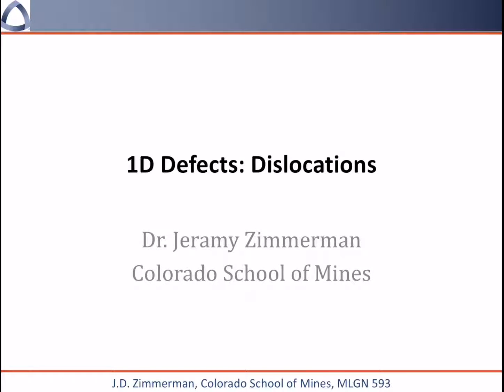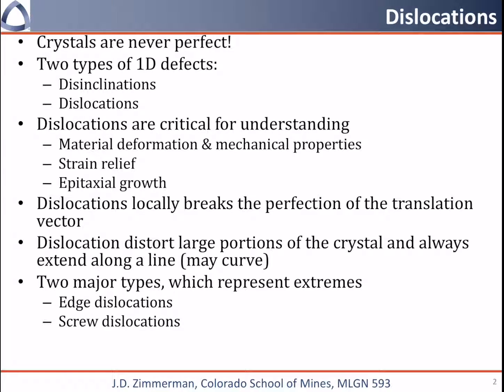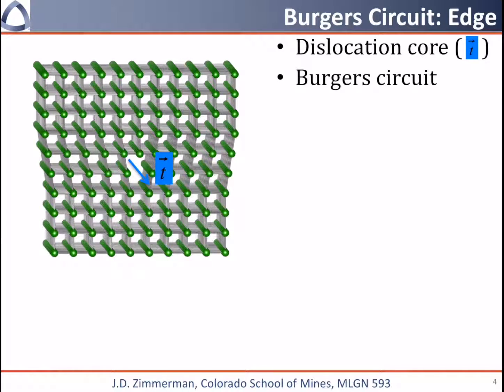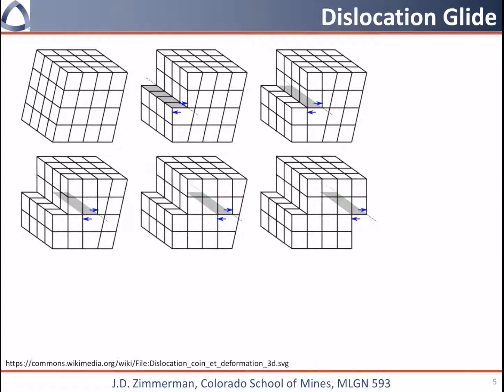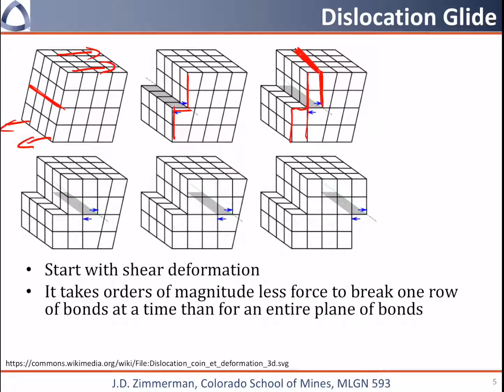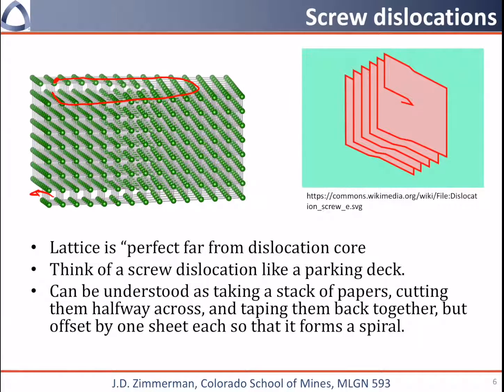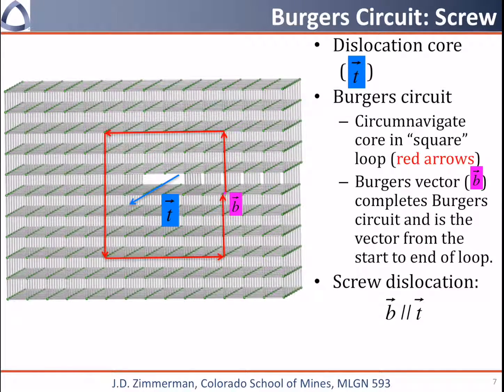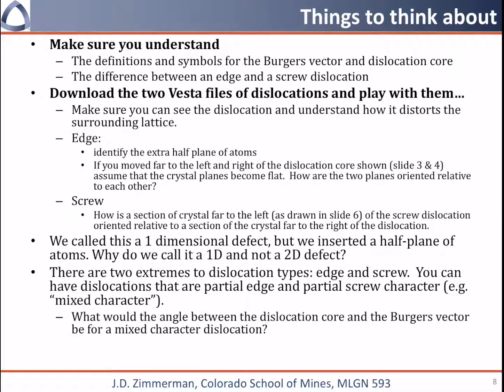All About Dislocations | line defects | fully explained